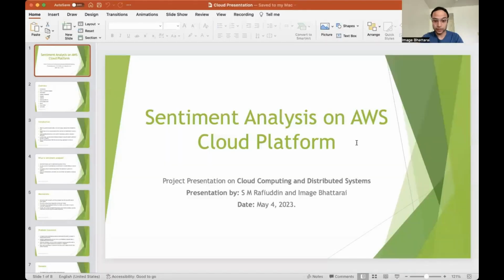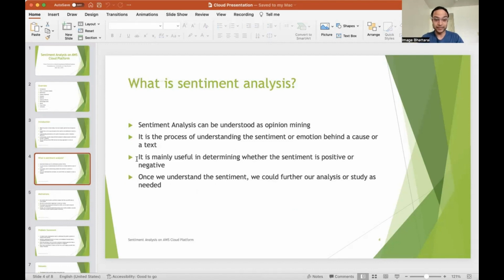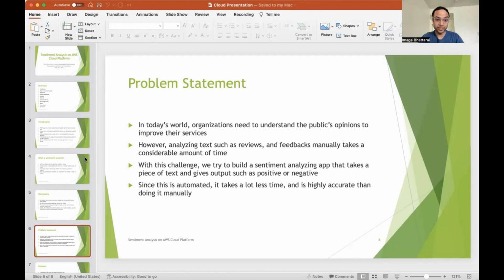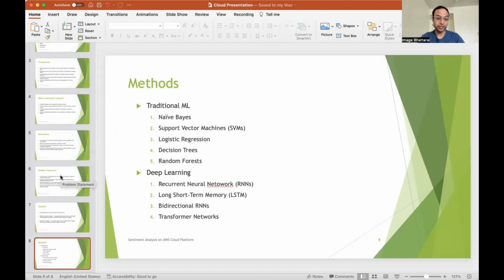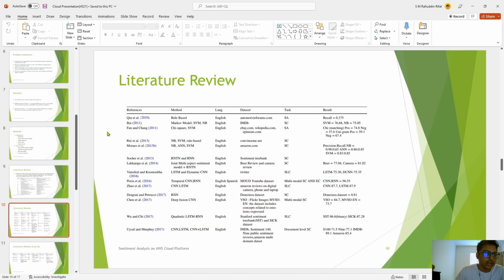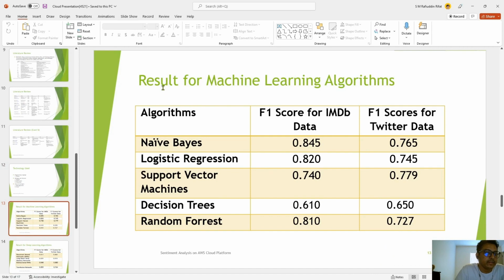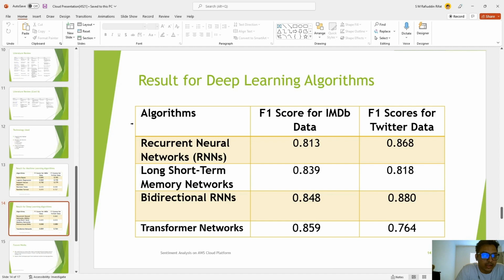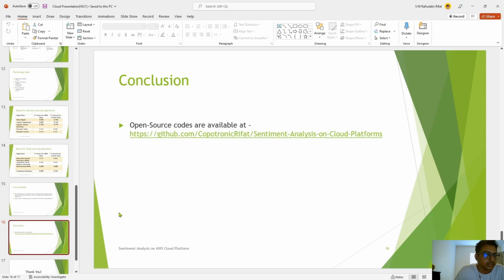PROJECT PRESENTATION ON SENTIMENT ANALYSIS USING TRADITIONAL MACHINE LEARNING AND DEEP LEARNING.